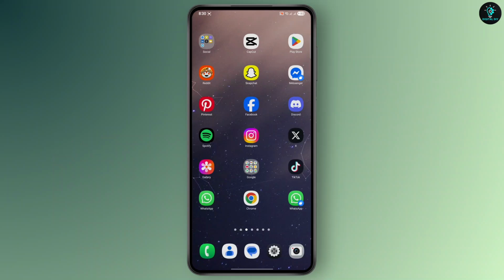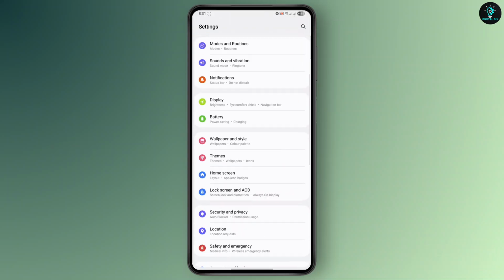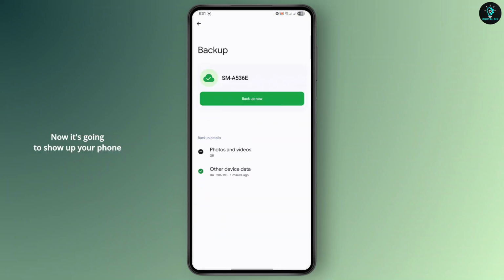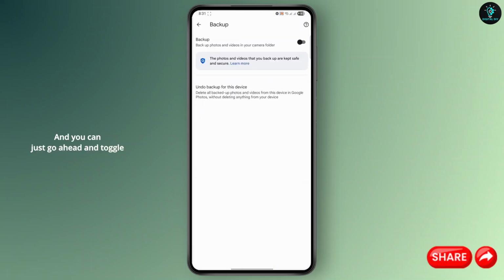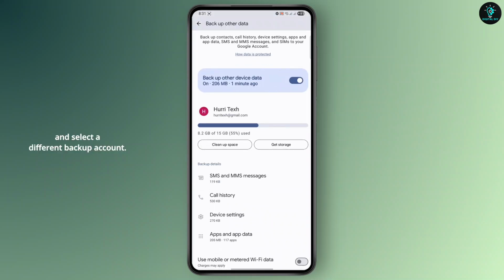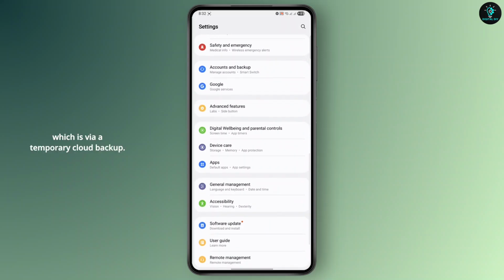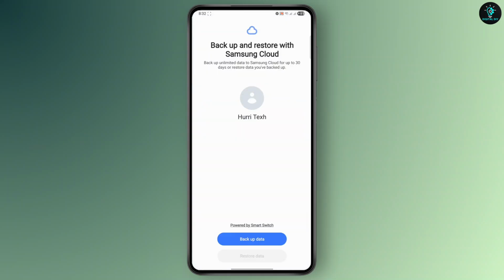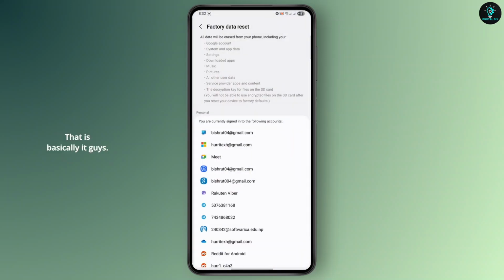How To Backup Android App Data Before Reset?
Want to backup your Android app data before performing a factory reset? This video will guide you through the steps to securely backup your app data so you don’t lose important information. Whether you're asking, "How do I backup Android app data?" or need help before resetting your phone, this tutorial has you covered. Learn the easiest ways to save your app data and restore it after the reset. Watch now to see how you can backup Android app data before a reset!

Timestamps:
00:00 How To Backup Android App Data Before Reset?
00:06 How Do I Backup Android App Data?